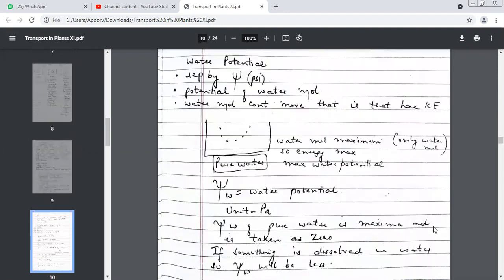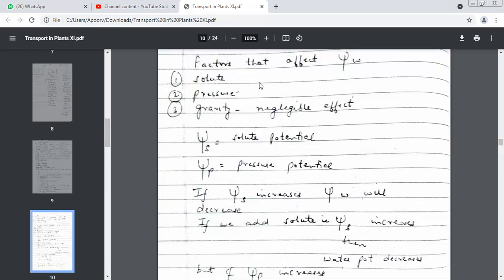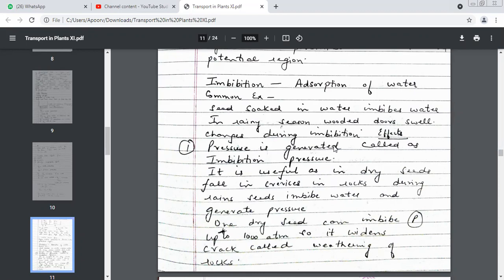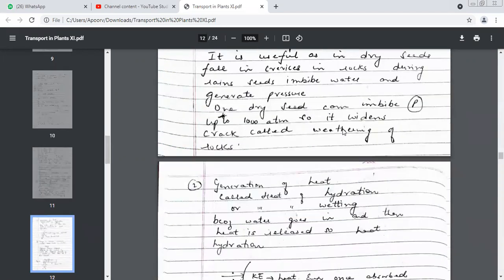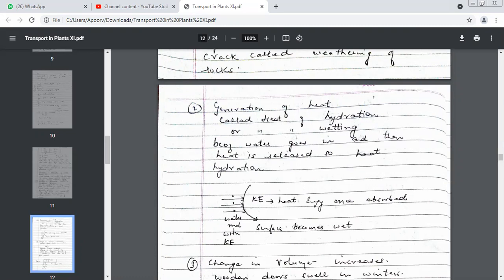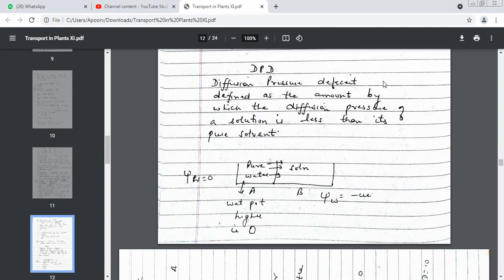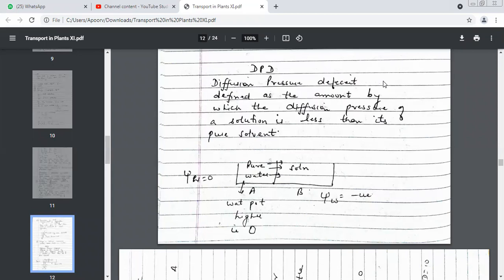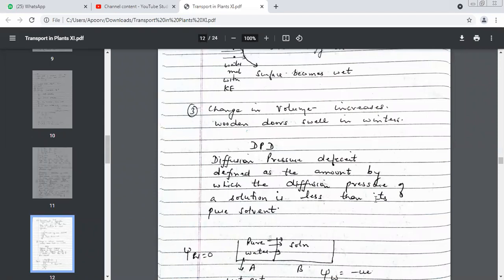Bio Class XI May 17